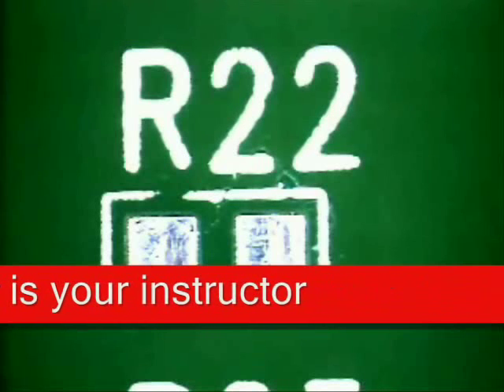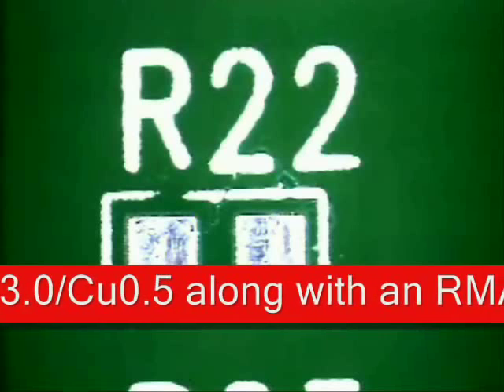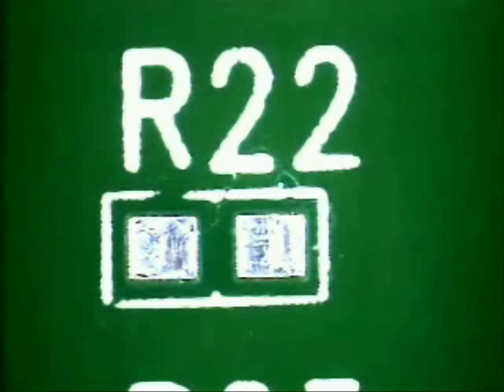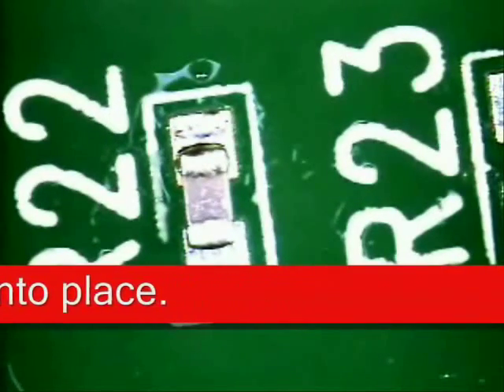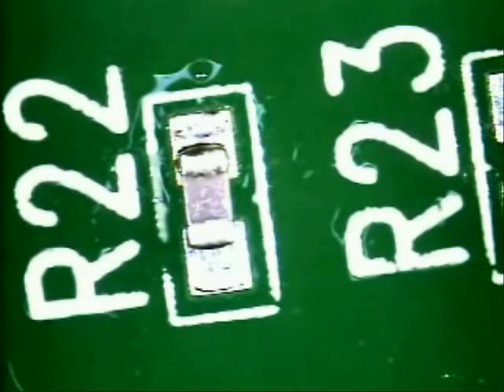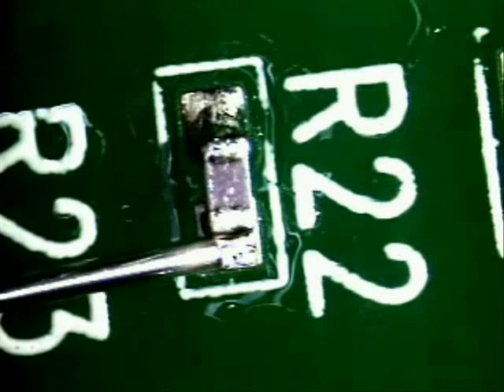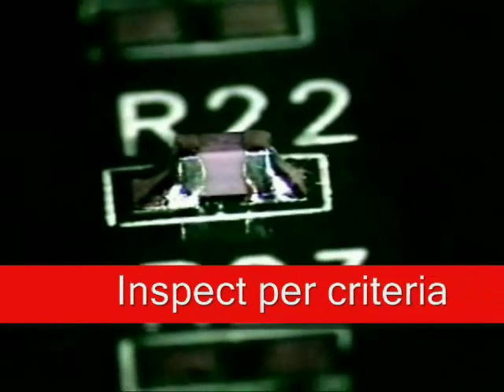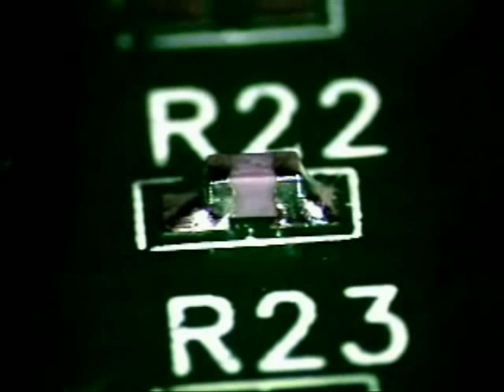Lead Free 0603 Soldering